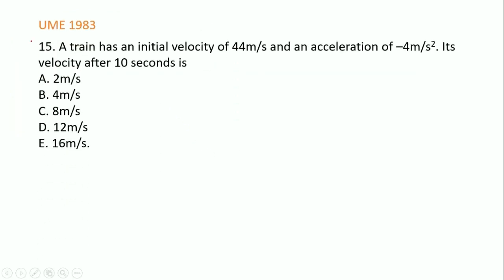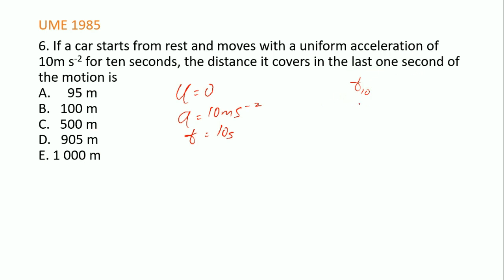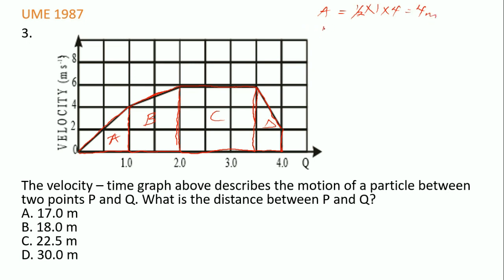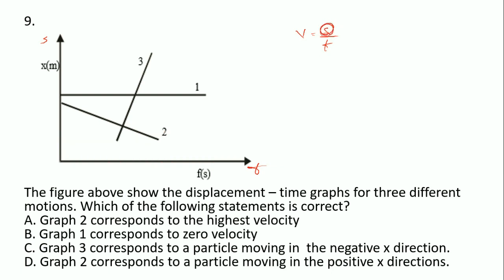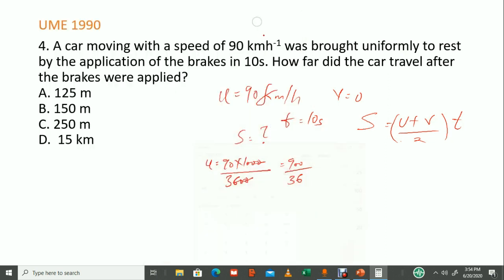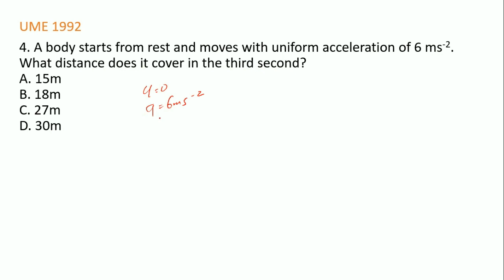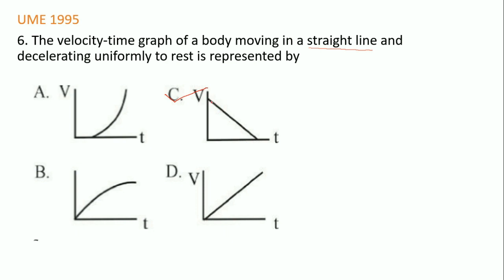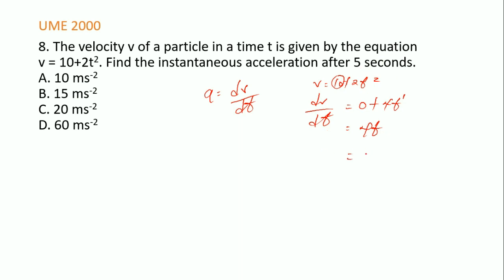Jamb-Utme-Past Questions solved 1983-2000 | Physics | Kinematics (Linear Motion)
Detailed explanation of the section of Kinematics of the UTME- Physics 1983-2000 Past questions by SB Sanni.